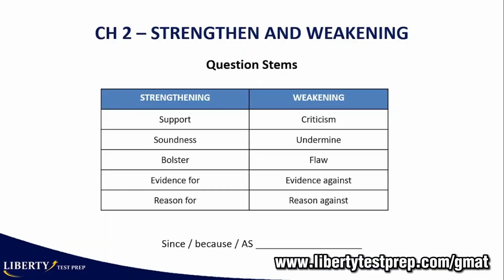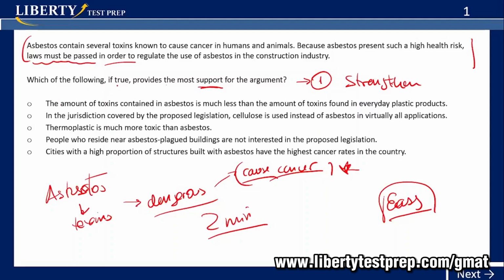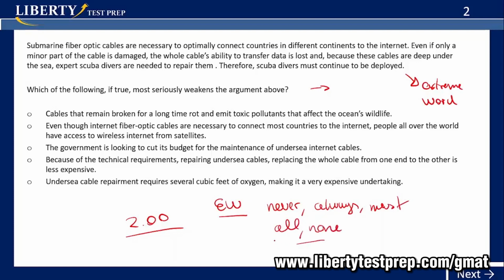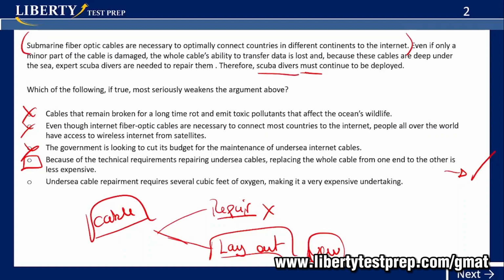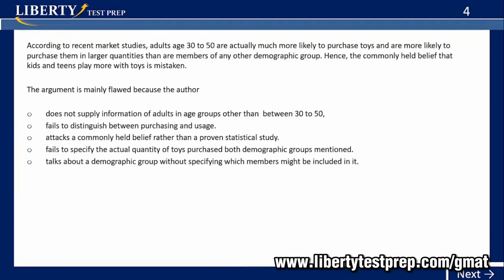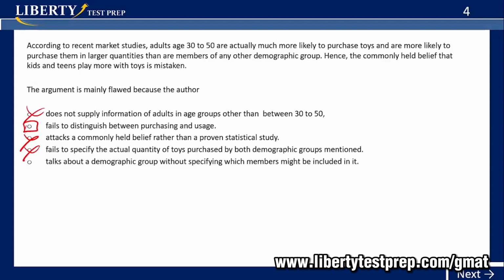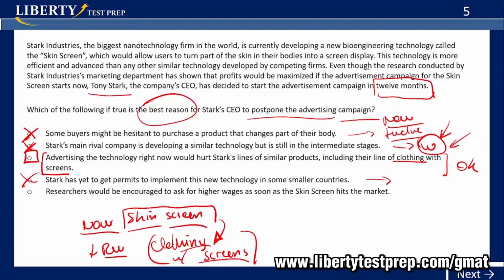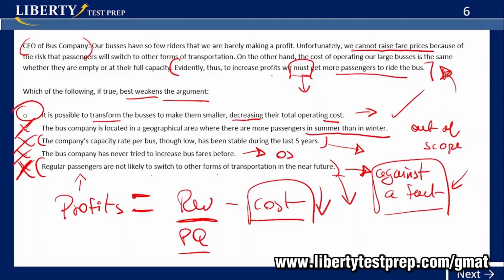GMAT FOCUS - CRITICAL REASONING (2/5) Strenghten and Weaken + FREE GMAT Ebook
Second Part of the GMAT CRITICAL REASONING gmatfocus COURSE, including Theory, Live Examples, gmatexam exercises and a FREE gmat EBOOK with 10 GMAT Questions. Power up your GMAT Preparation for FREE!

Check our IELTS Private Tutoring Services (Great Discounts!)

⚠️Starting  December 15th, 2025 the GMAT Ebook has been DISCONTINUED ⚠️

⭐WATCH OUR COMPLETE GMAT COURSE⭐

DON'T FORGET TO SUBSCRIBE TO OUR CHANNEL AND LEAVE US A COMMENT if you want to receive our latest content for the IELTS, GMAT, TOEFL, GRE, Admissions Consulting and English Learning.